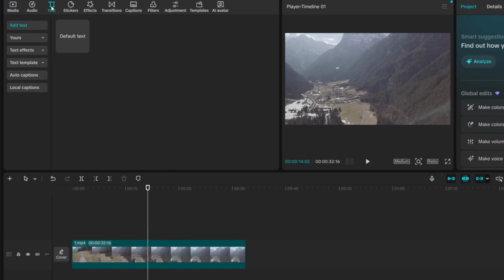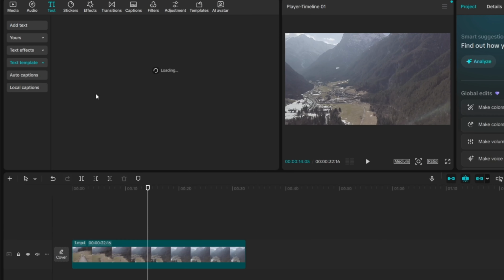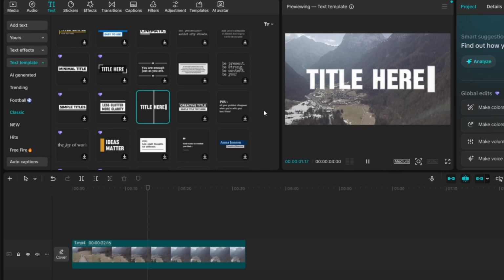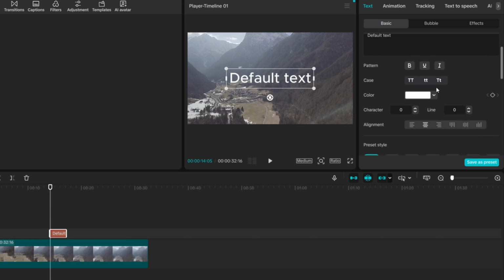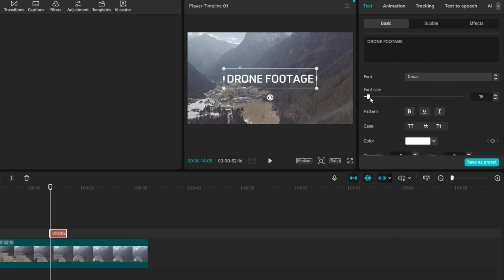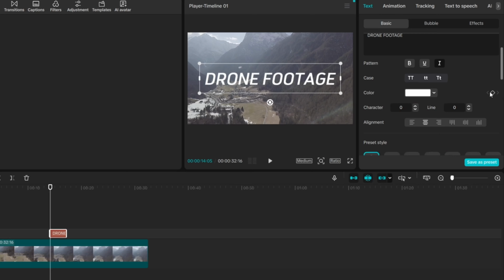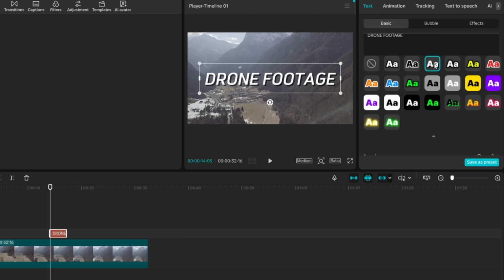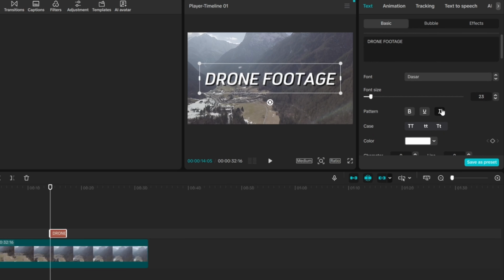How to Add Text to a Video in CapCut Step by Step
Learn how to add text to a video in CapCut using this easy step-by-step guide for beginners and experienced editors alike.

In this tutorial, you'll learn how to insert text, customize fonts, change colors, adjust timing, and position text anywhere in your CapCut video. Follow along to create professional-looking videos with clear and engaging text.

What you'll learn:

How to add text to a video in CapCut
How to edit text, fonts, and colors
How to resize and move text on screen
How to adjust text duration and timing
How to create clean, professional text overlays
Tips for making your text more engaging